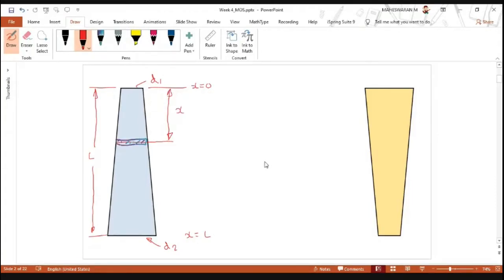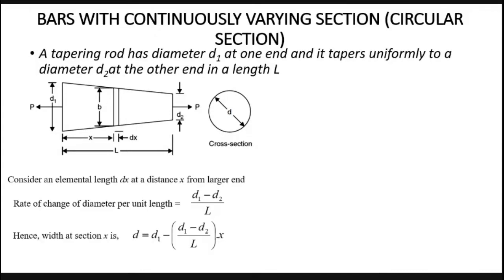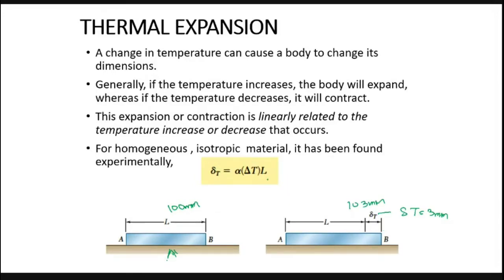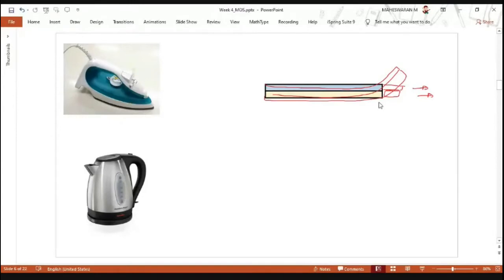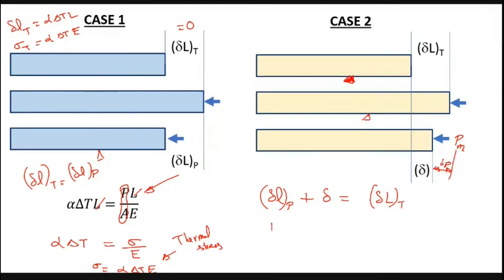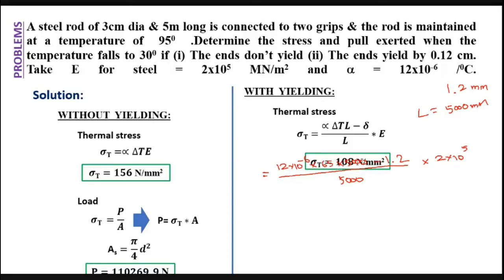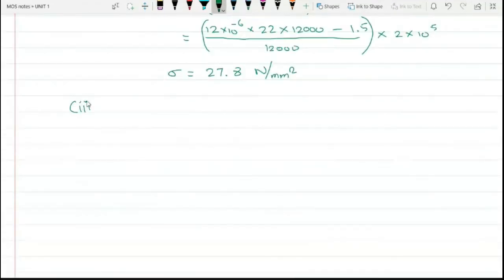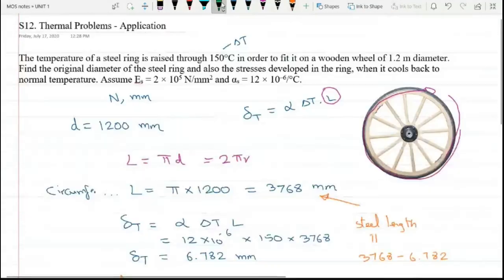MOS_U1S8_Derivation for Tapered bar, Introduction to Thermal stress and Problems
00:00 Explanation to find linear variation in the area at any point X
06:05 Derivation of Tapered Circular bar
10:40 Derivation of Tapered Rectangular bar
12:29 Introduction to Thermal expansion in bar
16:37 Application in Thermal expansion
21:34 Thermal stresses
27:39 Problem 1 - Simple problem in thermal stresses
32:56 Problem 2 - Gap in Railway steel rod
39:50 Problem 3 - Bullock Wheel cart steel diameter